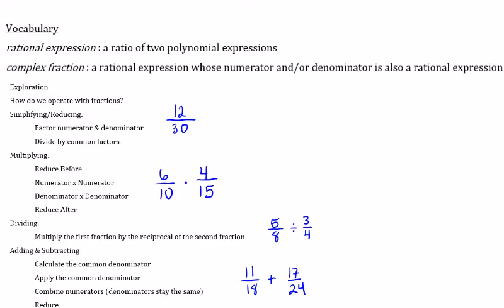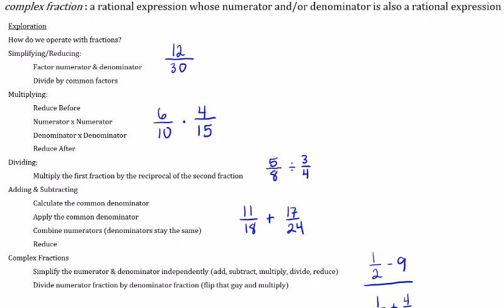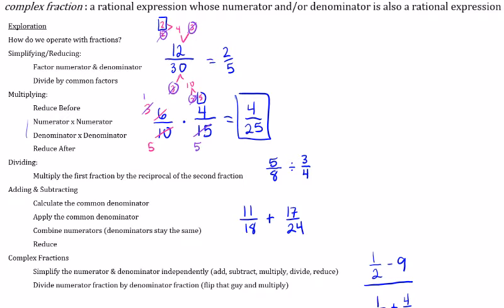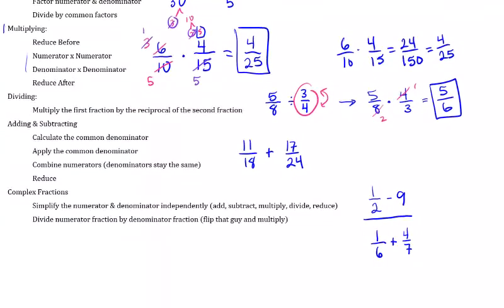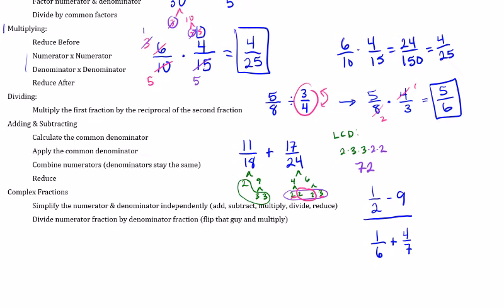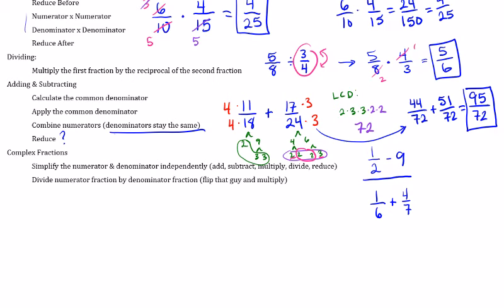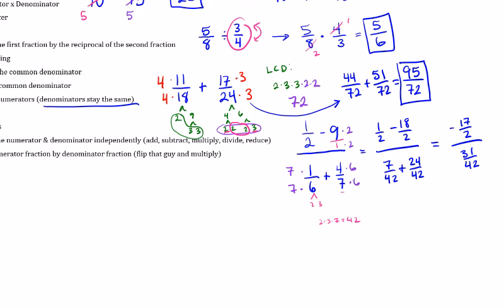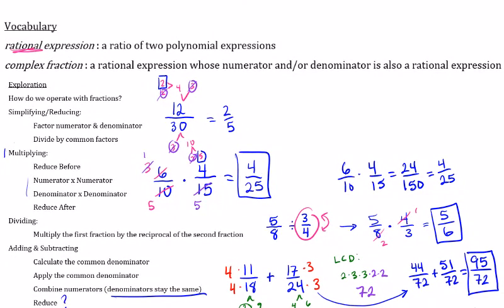AT - 8.1-2 - Operations with Rational Expressions - 1